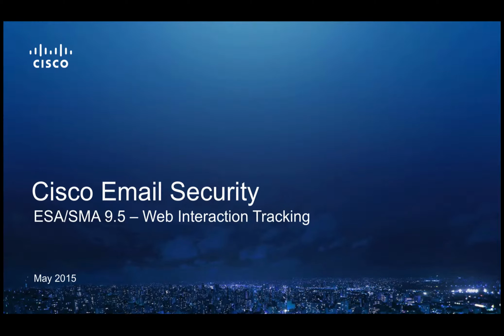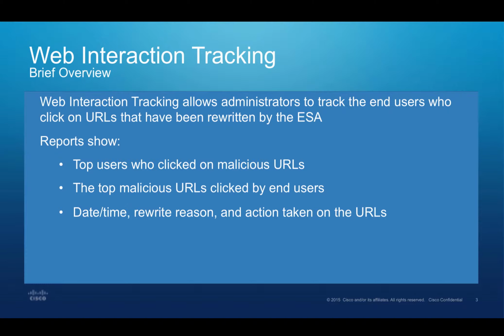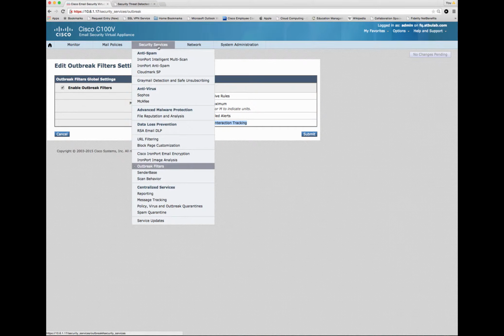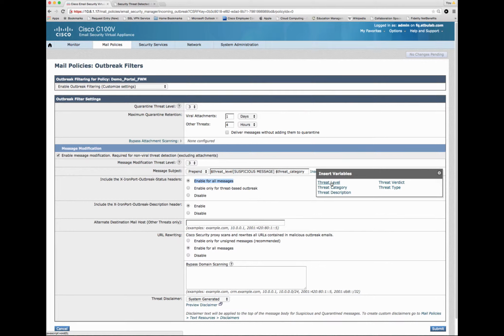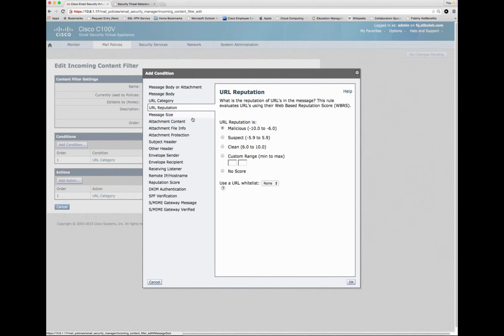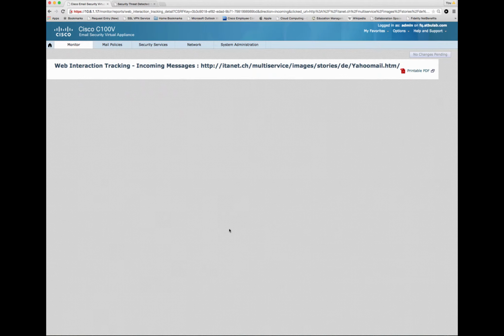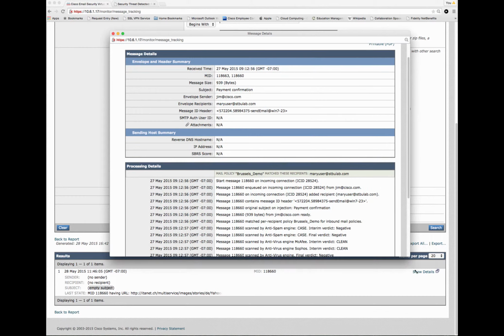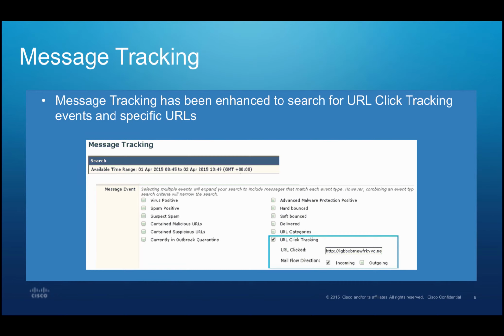Web Interaction Tracking with Cisco Email Security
Demonstration on how email administrators can see who clicked on rewritten URLs in the messages.